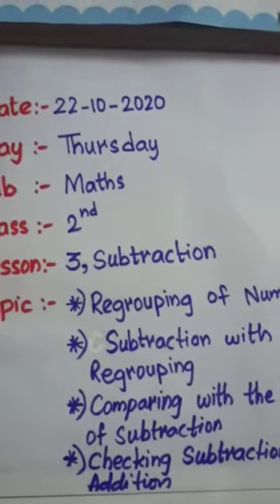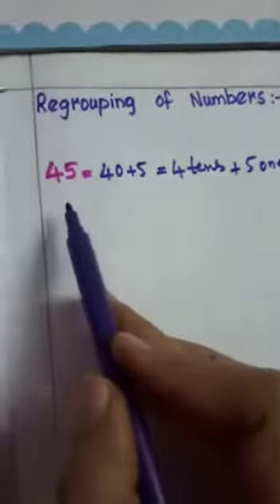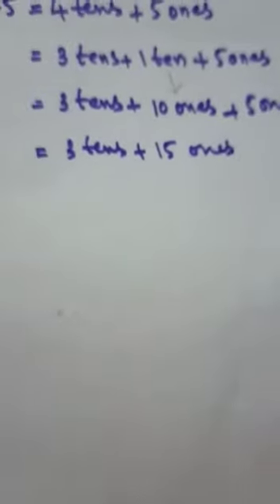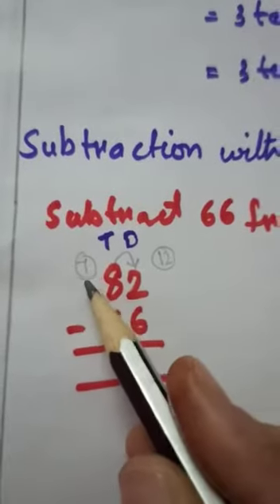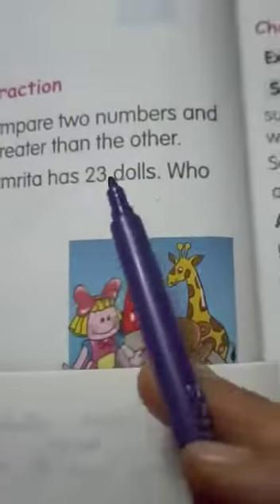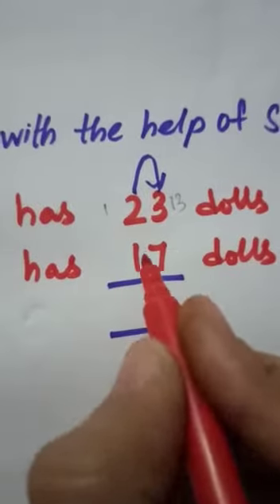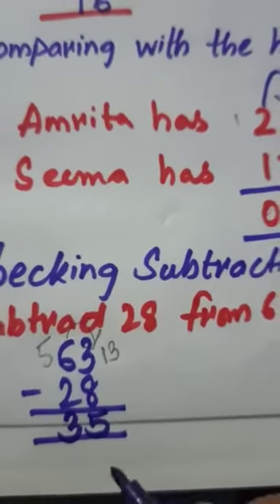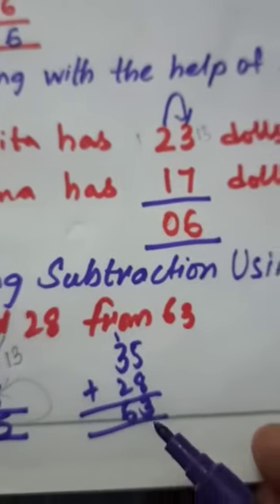Class 2 Mathematics video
3rd chapter recap oct22